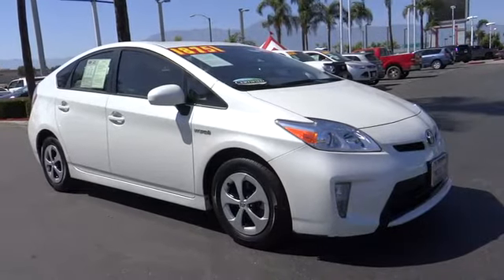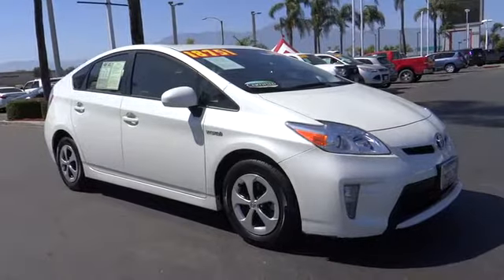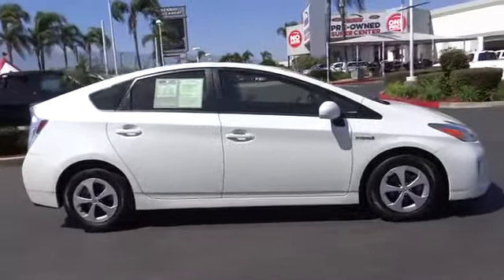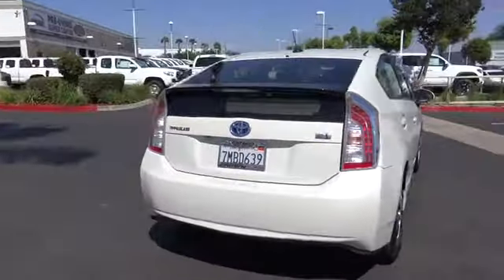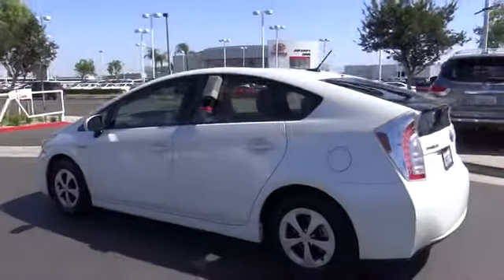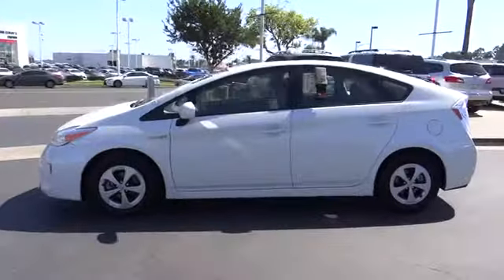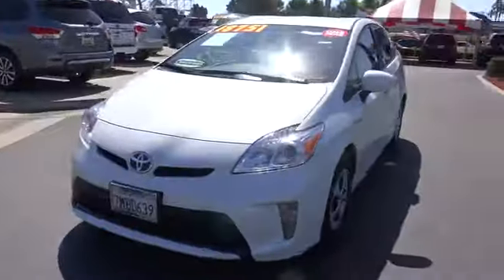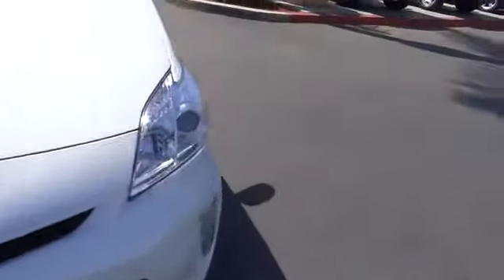2015 Toyota Prius used, Ontario, Corona, Riverside, Chino, Upland, Fontana, CA 2079733P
2015 Toyota Prius

Crown Toyota
1201 Kettering Drive

2015 Toyota Prius Three            -         Certified Hybrid! With gas price going up there's no better time to get into a Prius Hybrid. This Prius is a super saver. Fill up less and driver further only with the Prius Hybrid. Equipped with navigation, bluetooth, backup camera, daytime running light and alloy wheels.  All Pre-Owned Toyota or Scion vehicles come with complimentary maintenance for one full year. Exclusively at John Elway's Crown Toyota! Toyota Certified Pre-Owned means you not only get the reassurance of a 12mo/12,000 mile Comprehensive warranty, but also up to a 7yr/100,000-Mile Powertrain Limited Warranty, a 160-point inspection/reconditioning, 1yr Roadside Assistance, trip-interruption service, rental car benefits, and a complete CARFAX vehicle history report.brbrAt John Elway's Crown Toyota we focus on what's really important - your experience. Our One Price, Simple, No Games philosophy takes the hassle and frustration out of buying a vehicle. We monitor the market for what each vehicle is actually selling for after all the hours of back and forth negotiation. Then we post one price - our BEST price - on every vehicle upfront, saving you time and frustration. John Elway wants to be ''YOUR''Toyota dealer.